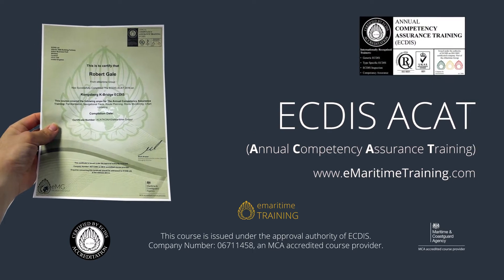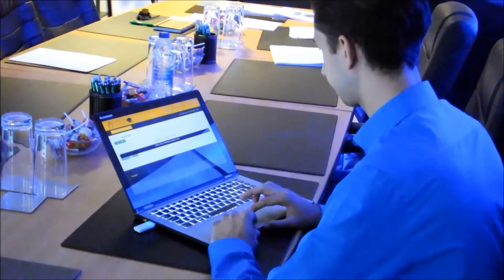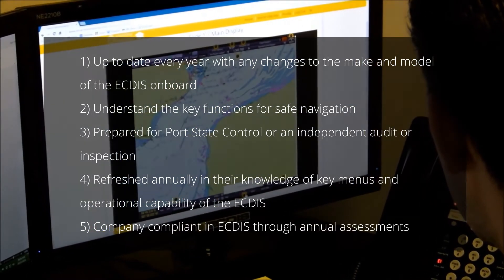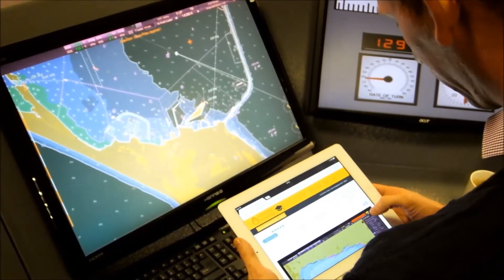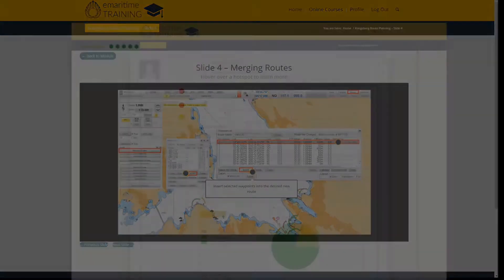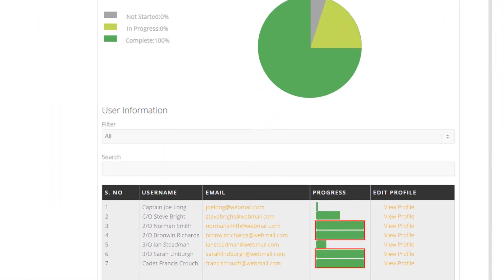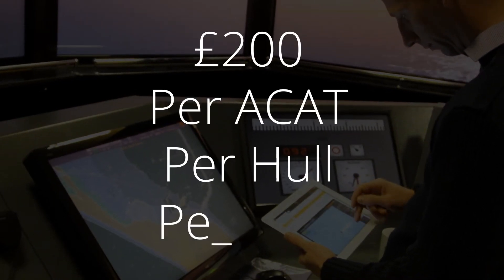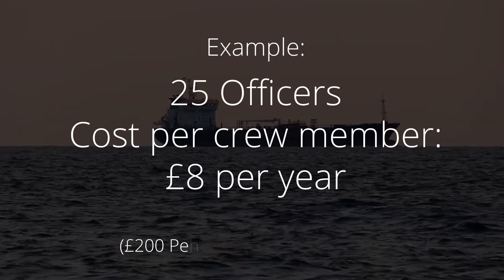ECDIS ACAT User Guide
Welcome to your ECDIS Annual Competency Assurance Training, or ECDIS ACAT as it is better known.

This course was designed to ensure Officers are competent in the key operations of their ECDIS.

The course is specific to the ECDIS they have onboard out of the 38 current manufacturers of ECDIS.

It was produced in conjunction with the top 20 questions used for inspections designed by ECDIS Ltd.

It ensures that the officers are:

1) Up to date every year with any changes to the make and model of the ECDIS onboard,
2) Understand the key functions for safe navigation,
3) Prepared for PSC or an independent audit or inspection,
4) Refreshed annually in their knowledge of key menus and operational capability of the ECDIS,
5) Company compliant in ECDIS through annual assessments.

The course takes between 30 and 60 minutes on average, and may require the seafarer to have direct access to their ECDIS to help answer some of the questions that they must all pass to receive their certificate.

The course modules are:

1) Familiarisation
2) Navigational Tools
3) Route Planning
4) Route Monitoring
5) Chart Updating

The training modules display the actual make and model, with the aim of highlighting the key menus and functions through `interactive visual aids`, which are activated by the operator and cross checked on the ECDIS onboard.

On screen text is kept to a minimum as the aim of ECDIS ACAT is to provide evidence that the operator is competent in their use of ECDIS.

Regardless of where or when previous ECDIS training has taken place, this course is designed to consolidate their knowledge.

Ship Management of this process is simple, as each officer completes the course the company will see a green light next to their name.  Once all officers have completed the course the vessel will turn `Green`.

The cost of each Type of ECDIS ACAT is £200 per hull, per year. The number of officers that can complete the course is unlimited.

Company personnel, such as DPA, superintendents, training managers as so on may also conduct the course to maintain current with their ships officers.

As an example of cost, an average of 25 Officers that may be appointed to a hull over an entire year, the cost per crew member in this example would be £8 per year to ensure ECDIS compliance and competence.